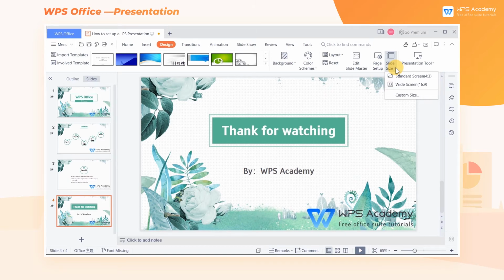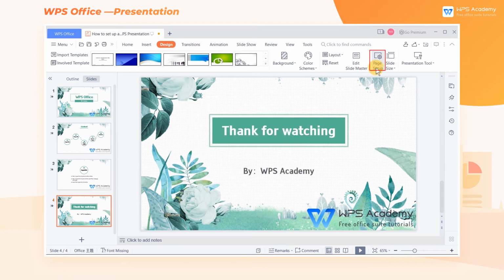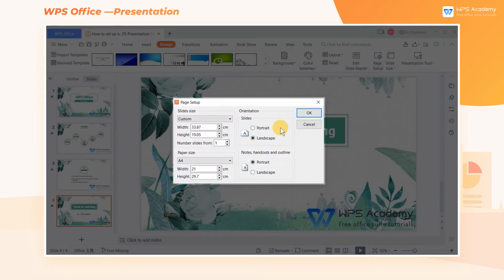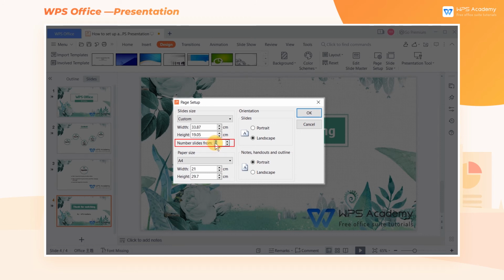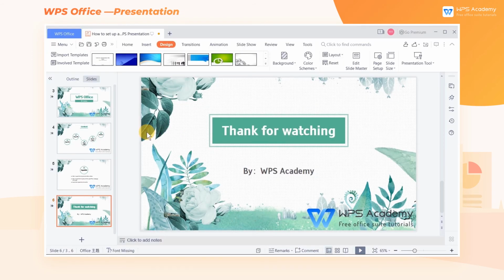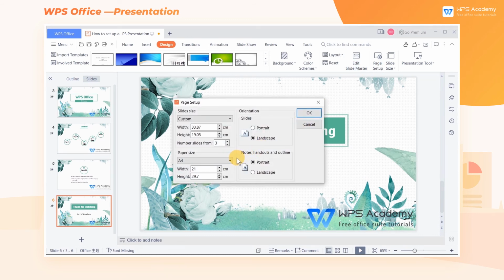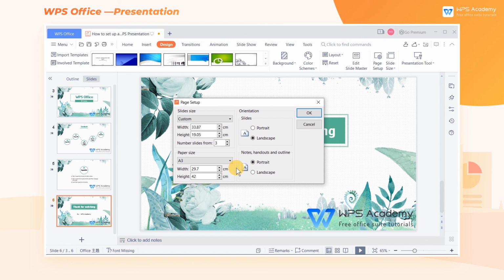[WPS Academy] 1.0.7 PPT: How to set the slide size in WPS Presentation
Hi, glad to see you here. Today we'll learn 'How to set the slide size in WPS Presentation' in WPS Presentation. Follow our Youtube channel, level up your office skills! WPS Office is a free all-in-one office suite which include Writer(Word), Spreadsheet(Excel), Presentation(PPT) and PDF. Tutorials are provided by WPS Academy, WPS Academy is aim at providing both beginning and advanced office tutorial.
Get more updated information, find us through other social media platforms Facebook： Twitter